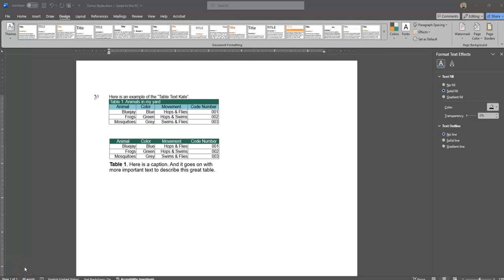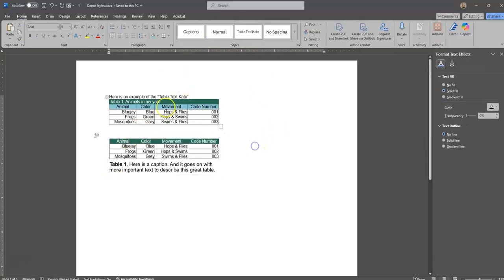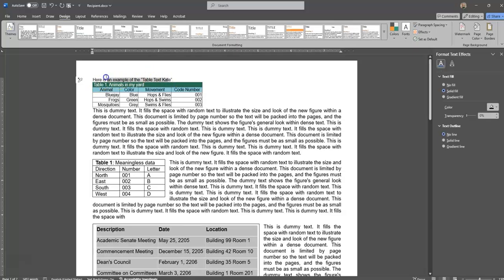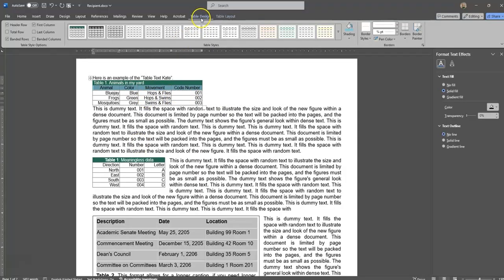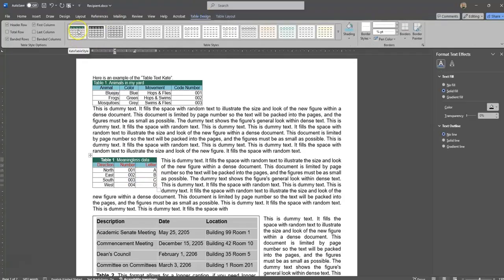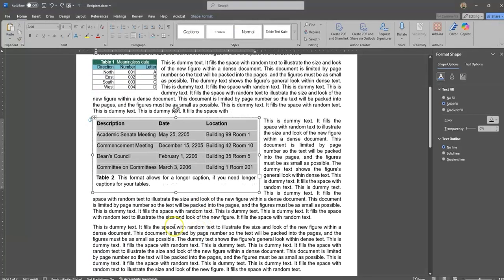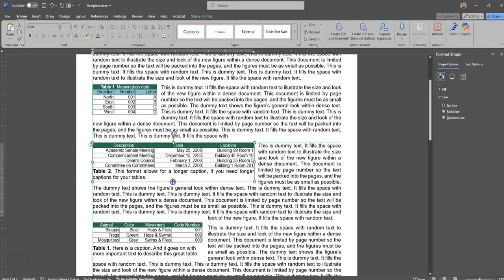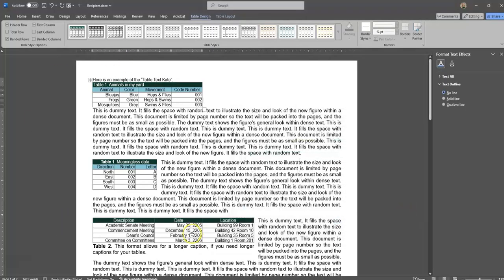Table Styles in Word: Applying the style you like to all your other tables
If you have a large word document with a lot of tables, like say an important large grant application, you want all your tables to have a similar style so that it looks like you have a professional, cohesive team.